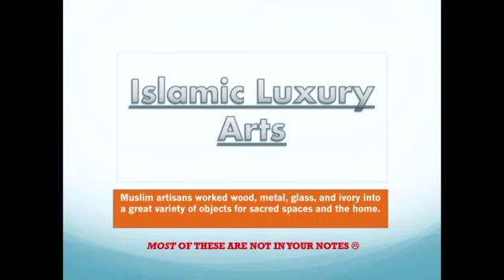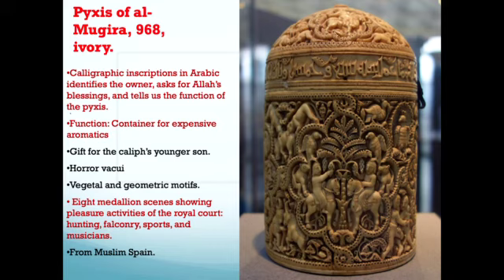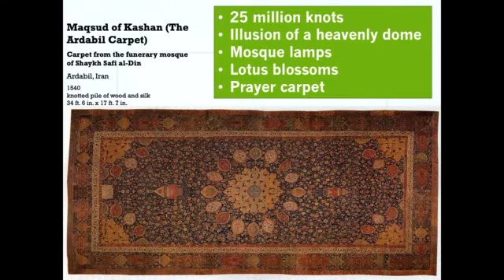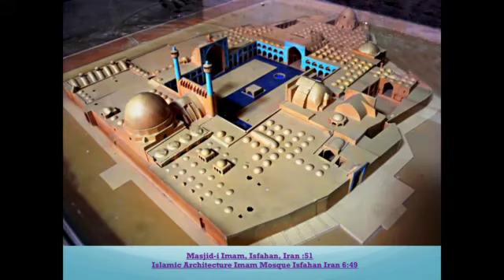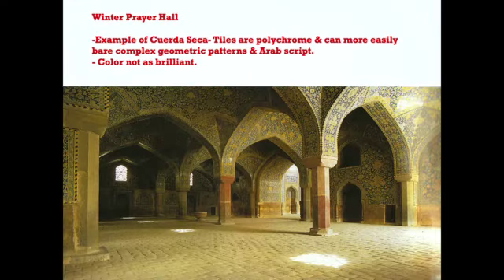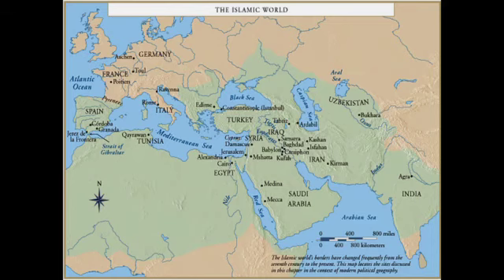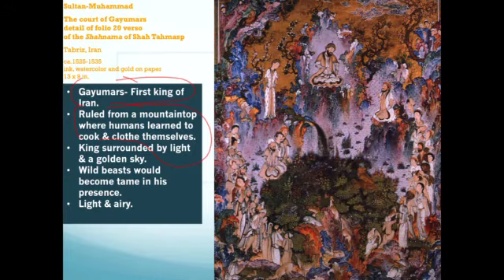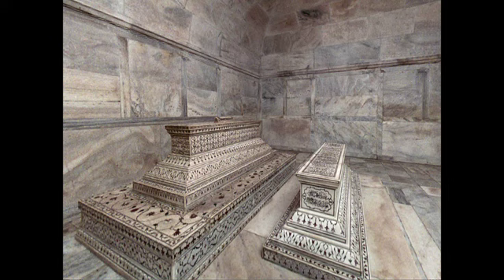Islamic Art 2020 A